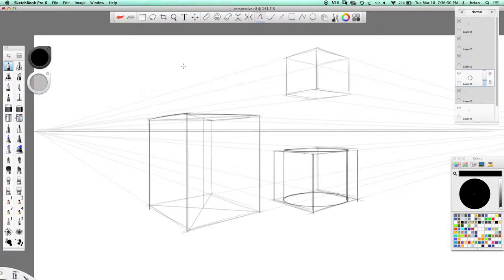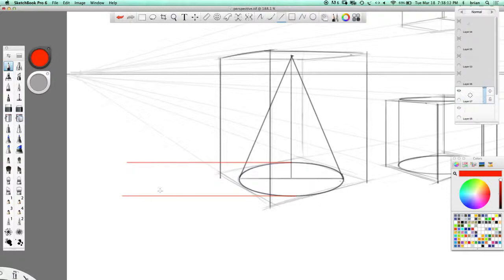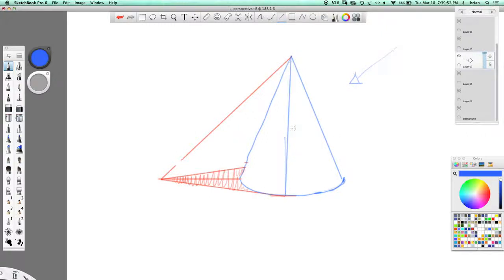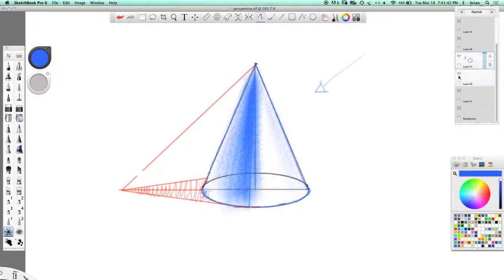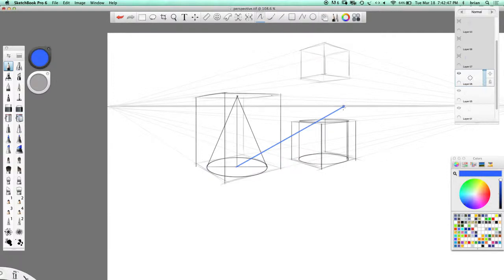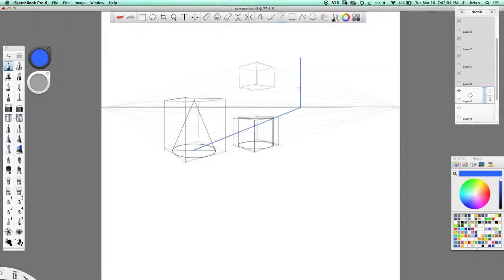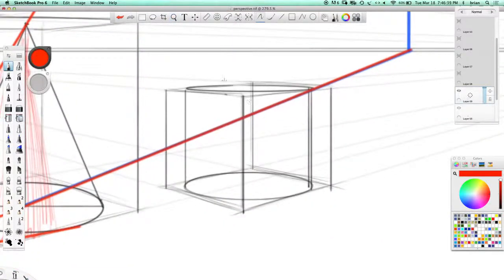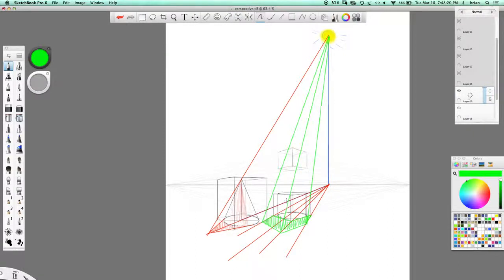cone cube and shadows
drawing a cone cylinder and cube in perspective and casting shadows